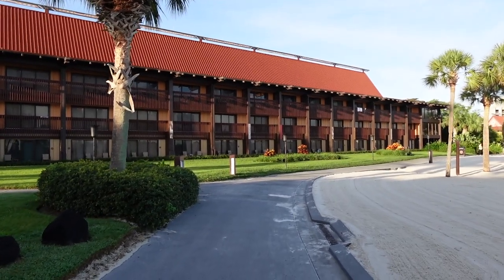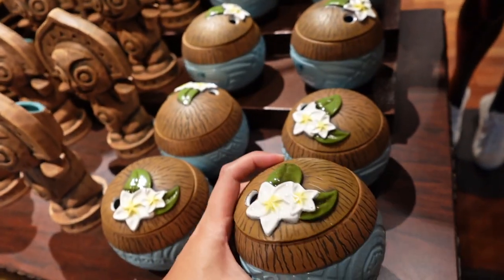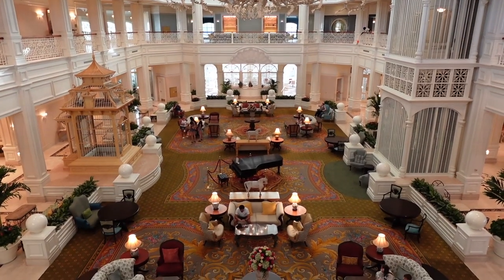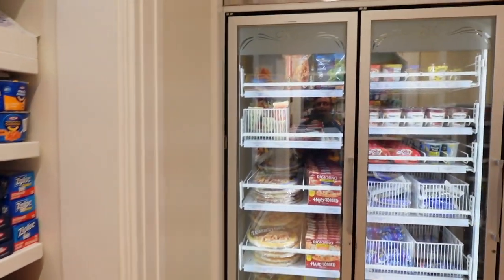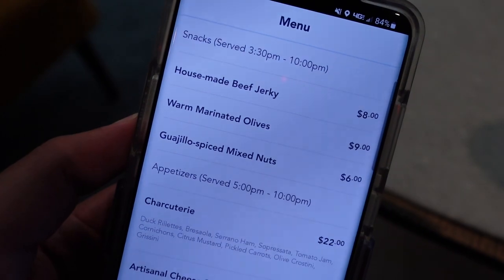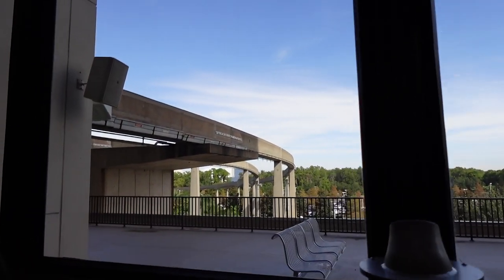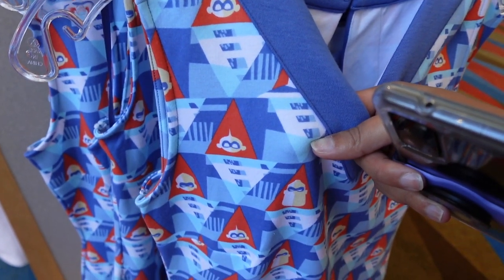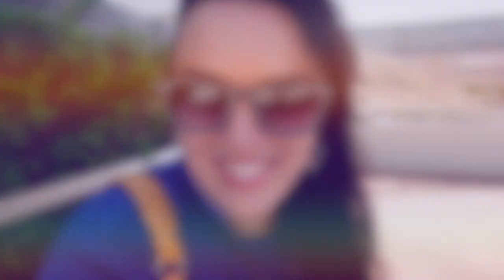Resort Hopping at Walt Disney World: Polynesian, Grand Floridian, and Contemporary!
🌴 Welcome to a Disney Resort Adventure like no other! Join us as we explore three of Walt Disney World's Deluxe Resorts – Polynesian, Grand Floridian, and Contemporary. Trust us, you won't want to miss this magical journey! 🏨✨

🏝 First Stop: Disney's Polynesian Village Resort 🌺
Prepare to be transported to a tropical paradise! With its unique architecture, sandy beaches, and soothing island tunes, the Polynesian Village Resort is a dream come true. Today, we're headed to the Grand Ceremonial House in search of exclusive resort-themed merchandise. Will we uncover these hidden treasures? 🛍️🤔

🏰 Next Up: Disney's Grand Floridian Resort 🏰
While it's usually one of the most enchanting resorts, ongoing renovations have given it a touch of construction excitement. Join us as we navigate through the transformation to find a sweet treat at the quick service location. Let's turn this construction zone into a delectable adventure! 🍰👷‍♂️

🚝 Last but not least: Disney's Contemporary Resort 🚝
Prepare to be amazed by the Contemporary Resort's modern charm and incredible secrets. Did you know that the Walt Disney World monorail runs right through it? Plus, we'll share some fantastic spots to catch the fireworks. Believe us; you won't want to miss this insider info! 🎆🤫

So, are you ready to embark on this incredible adventure with us? Grab your mouse ears, and let's make some magical memories together! 🐭✨